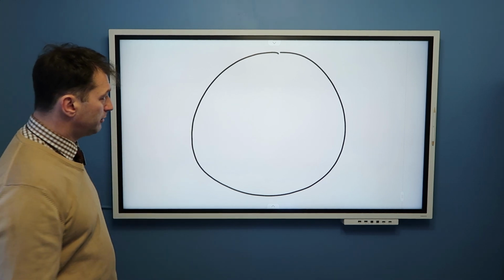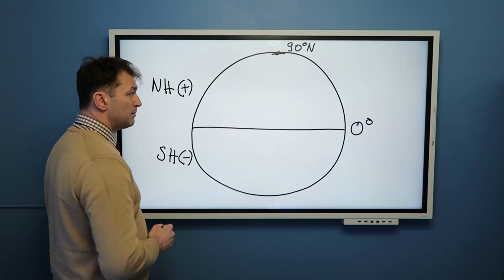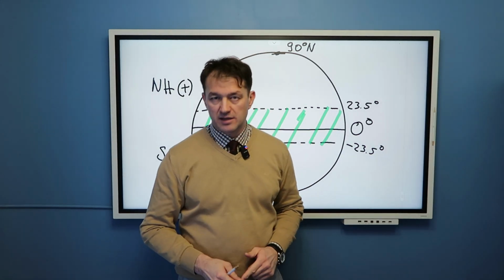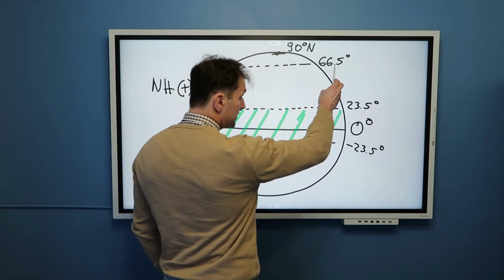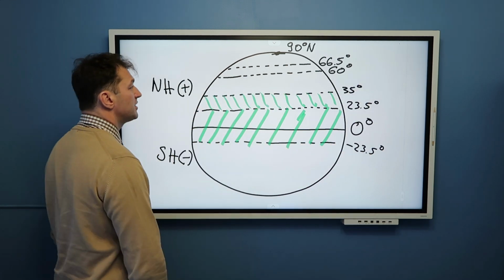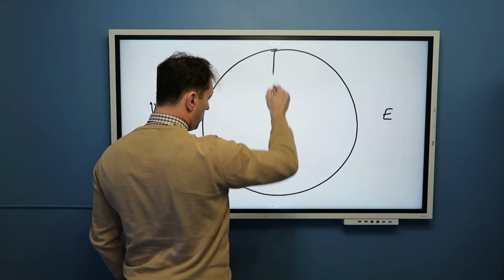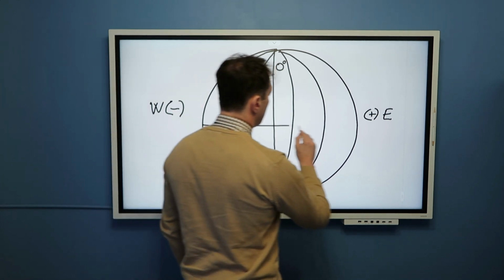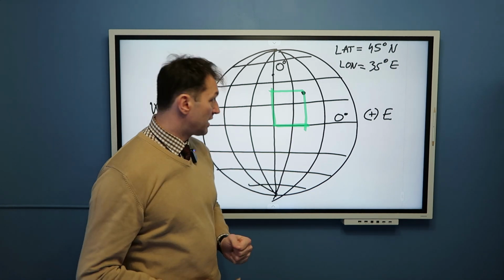Longitude and Latitude | FWC CIII.1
We discuss longitude and latitude, tropics, subtropics, midlatitudes and polar regions. We also talk about the Tropic of Cancer and the Tropic of Capricorn.

0:00 Intro
0:15 Latitudes
1:28 Tropics of Cancer and Capricorn
3:40 Arctic and Antarctic Circles
5:00 Sub-tropics
5:25 Mid-latitudes
6:08 Polar regions
6:25 Longitudes
8:15 Lon-Lat
9:34 Outro